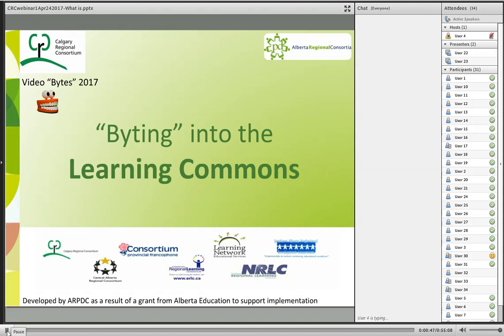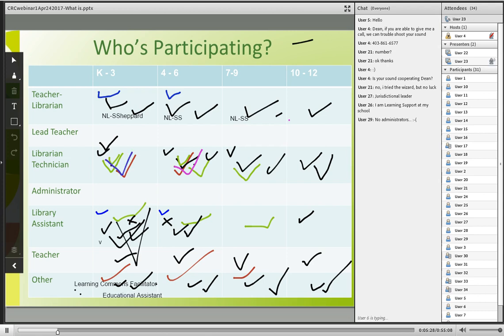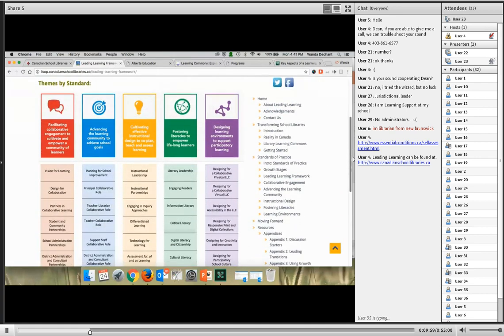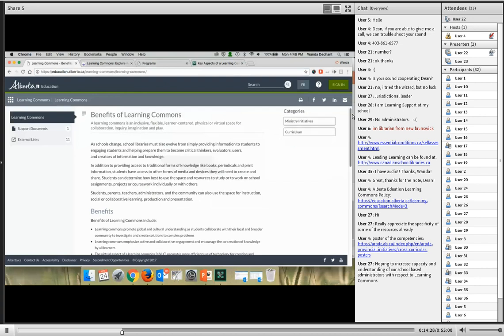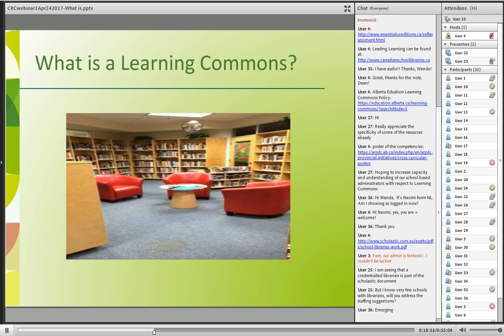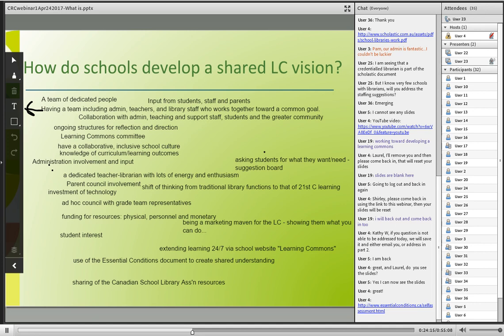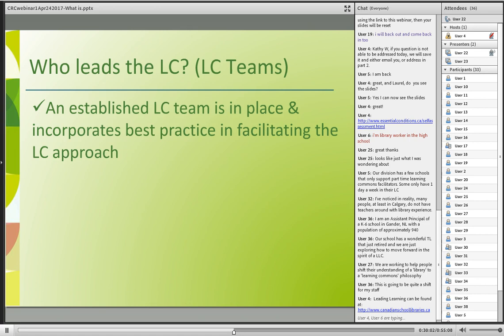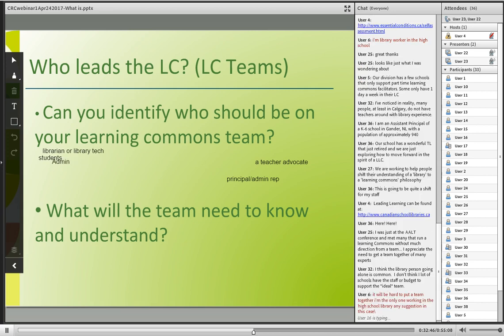Byting into the Learning Commons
Linda Shantz-Keresztes and Judith Sykes share foundation knowledge on “What is a Learning Commons” and “How to Create a Shared Vision”.